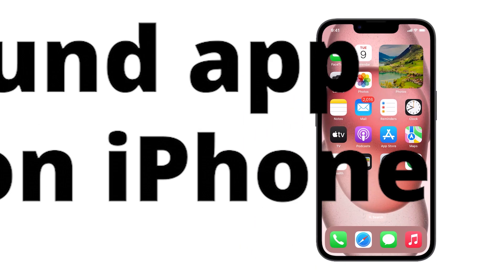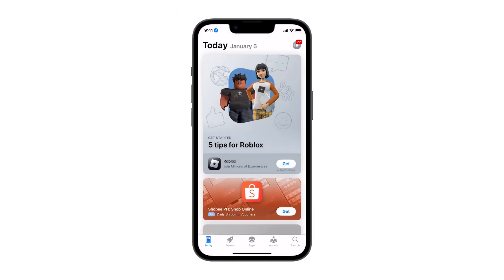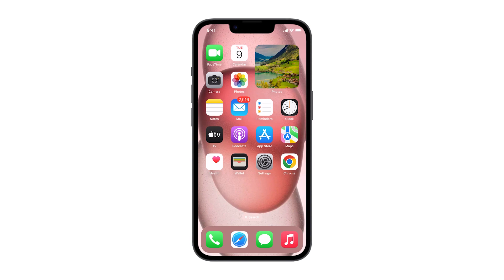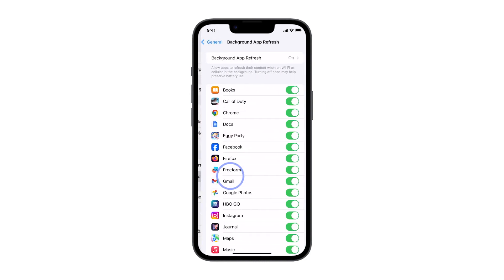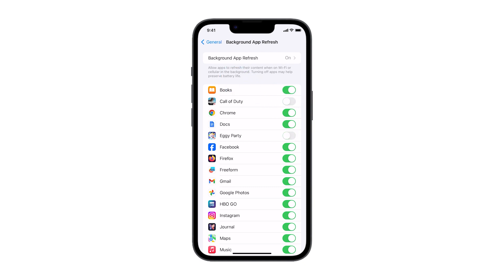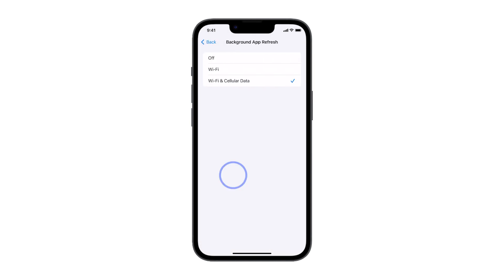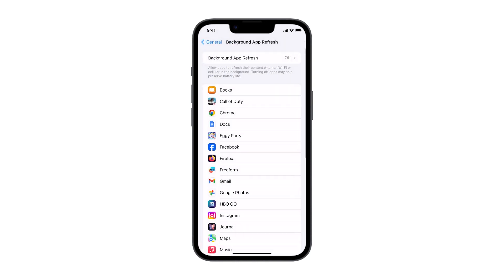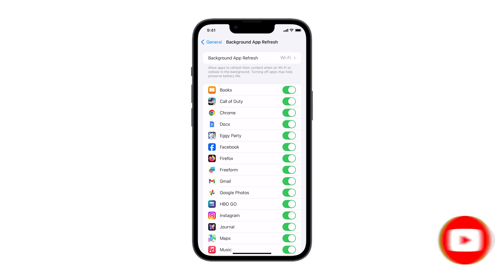How To Disable Background App Refresh on iPhone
In this video, you're guided on how to enhance your iPhone's performance by disabling background app refresh, a simple tweak that can extend battery life and reduce data usage. The step-by-step instructions show you how to customize this feature either for specific apps or for all apps, striking a balance between receiving up-to-the-minute information and optimizing your device's efficiency. While this adjustment might mean fewer notifications, it ensures a smoother, longer-lasting iPhone experience, and the video concludes with a reminder that you can easily re-enable background app refresh if needed.